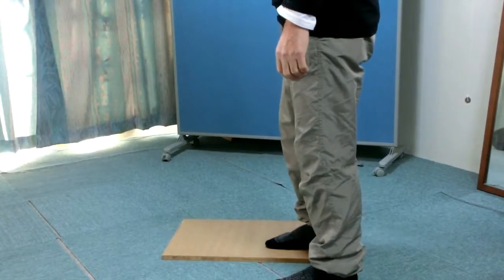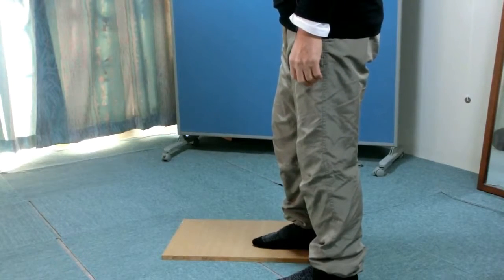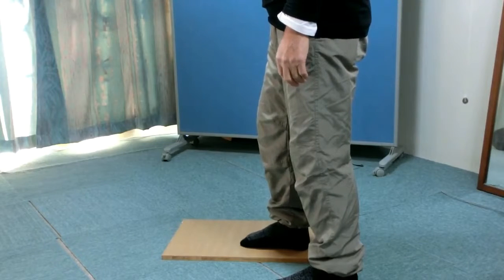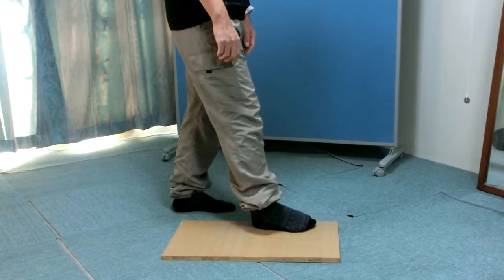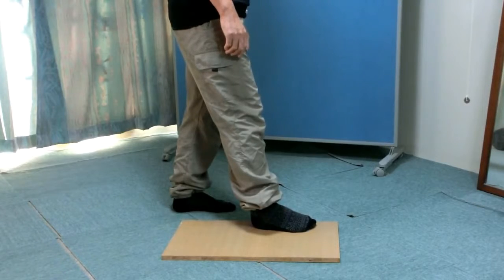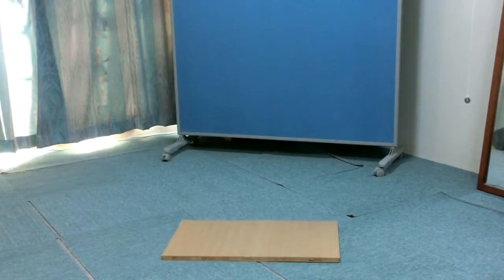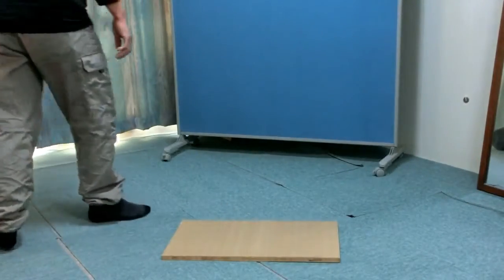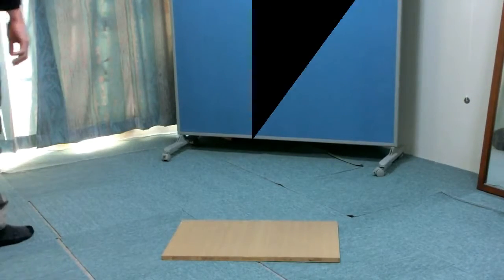Gist: Walk foot forward and backward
Title: Walk foot forward and backward

You learn to walk a foot forward and backward.

It beings by shortening and lengthening the distance between the heel and the big toe, and then between the heel and the small toe.
These movements may help regain the longitudinal arches of the foot.

You learn to curl the sole of the foot when the heel strikes the floor.